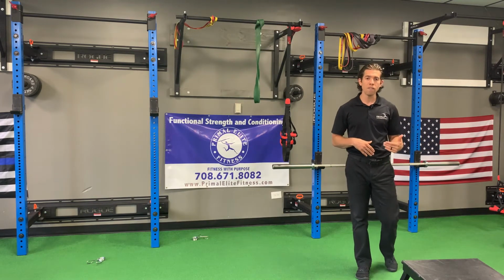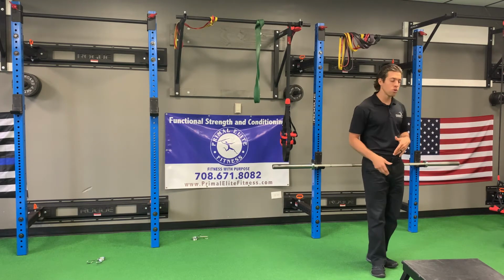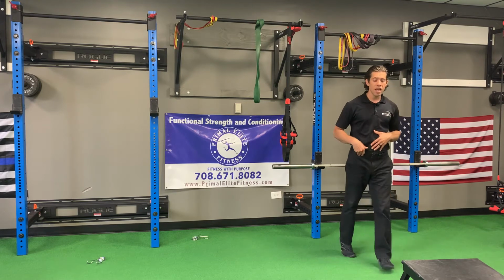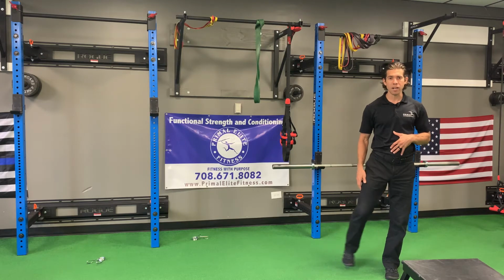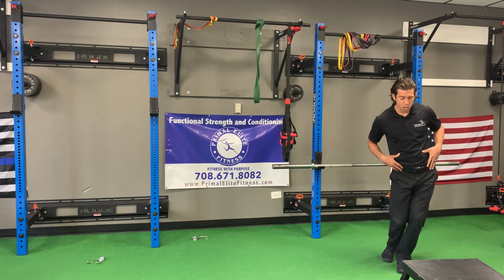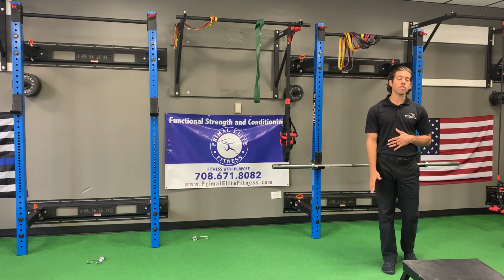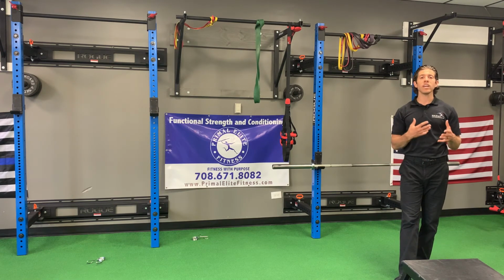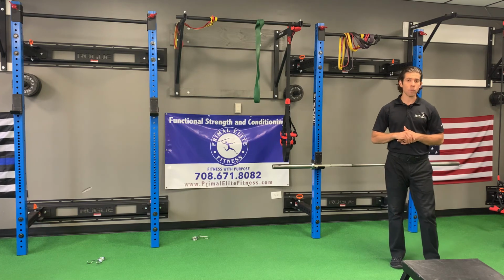Lower Cross Syndrome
Video demonstrating Lower Cross Syndrome